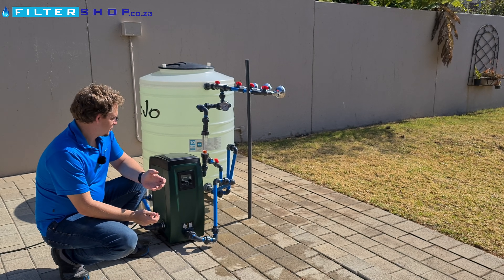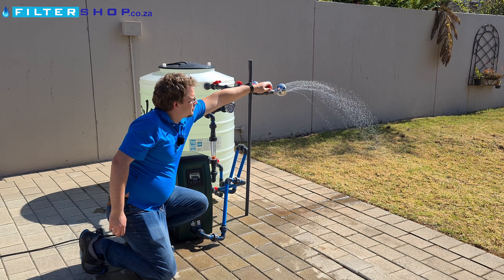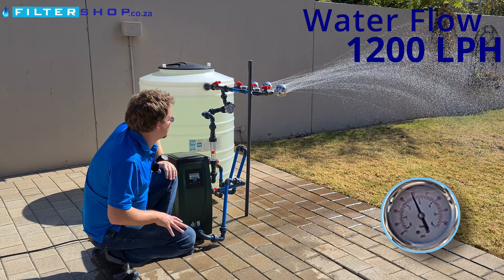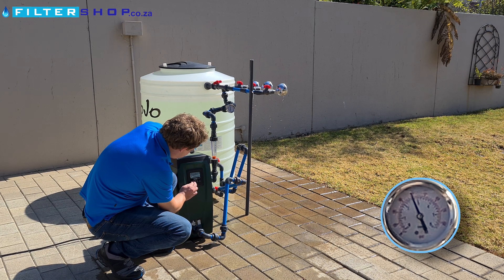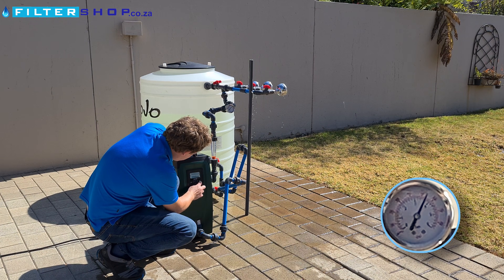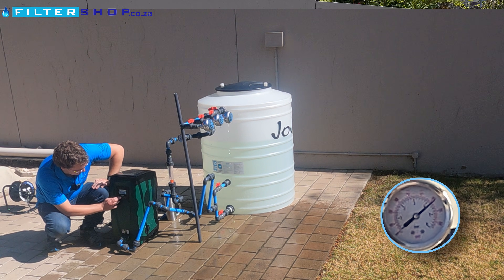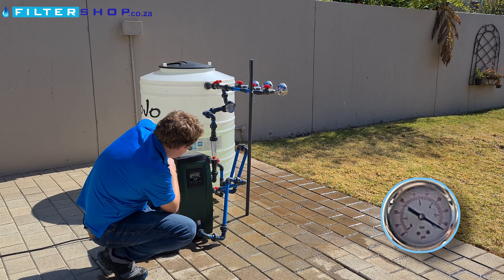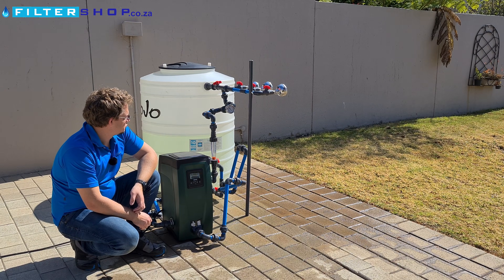DAB ESYBOX VSD Pump Review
It has the reputation for being the best pump in the market if money is no issue, does it live up to its reputation?

Timestamps:
(00:00) - About The Pump
(00:12) - Priming
(01:23) - Setting Pressure
(02:19) - 2 Bar
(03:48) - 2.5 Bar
(04:57) - 3 Bar
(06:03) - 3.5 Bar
(07:43) - 4 Bar
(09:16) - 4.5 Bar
(10:46) - 5 Bar
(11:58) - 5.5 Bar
(13:11) - 6 Bar
(14:16) - Conclusion